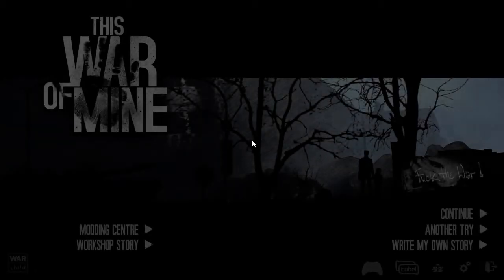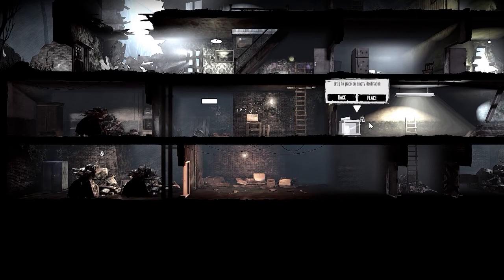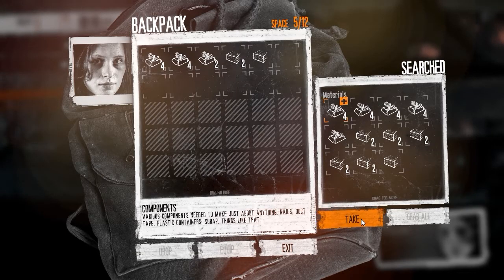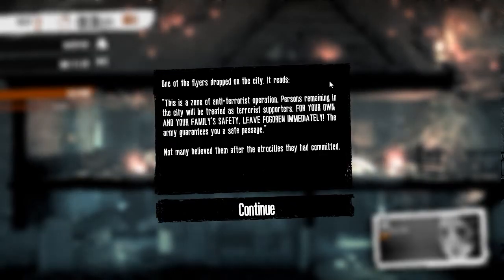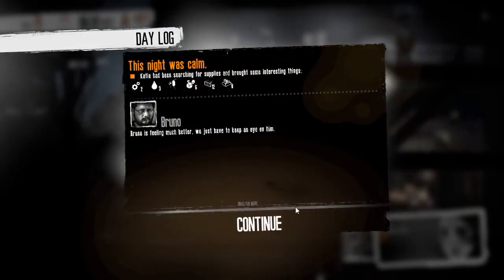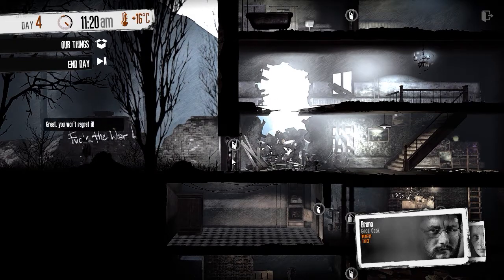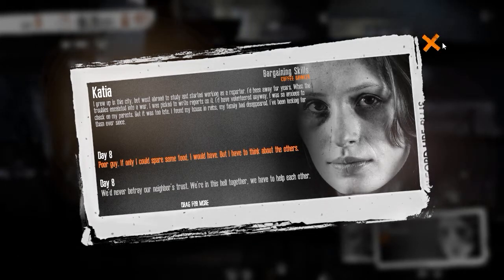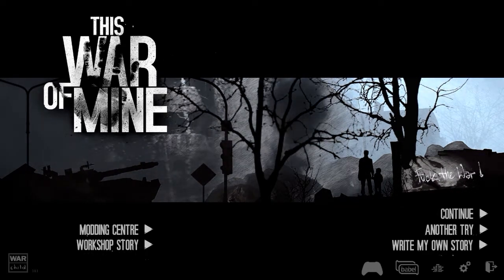Bleakness Personified - 1Shot: This war of mine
This War of Mine is a War Survival game where you play the Civilians. Developed & Published by 11 Bit Studios.

1Shots are a Game Recommendation series highlighting games we enjoy playing and think you might enjoy too.